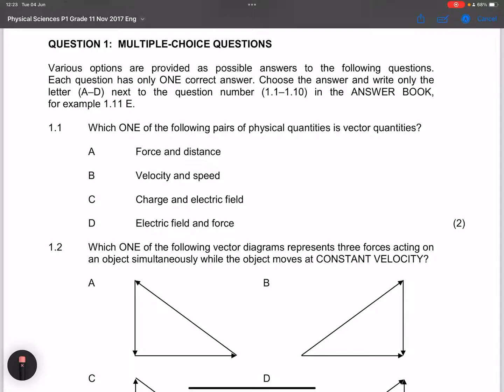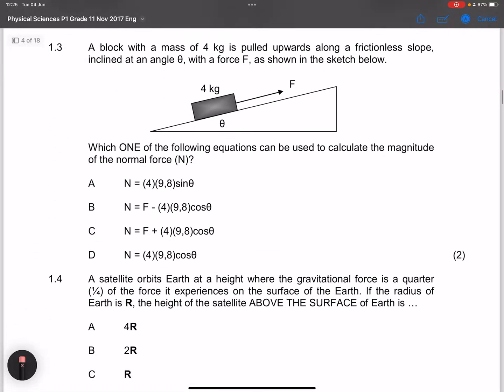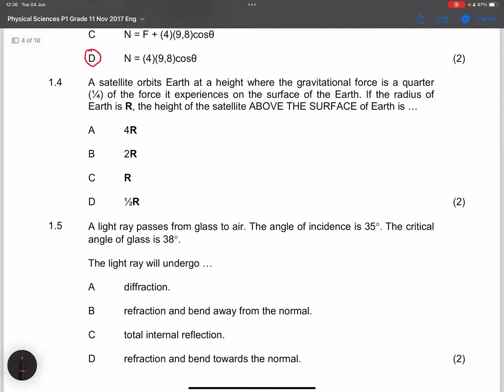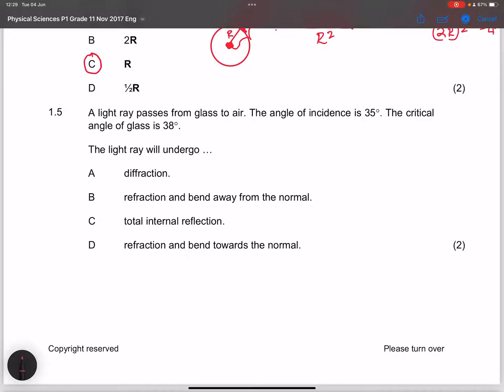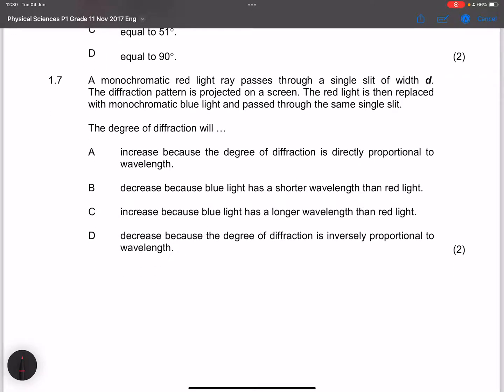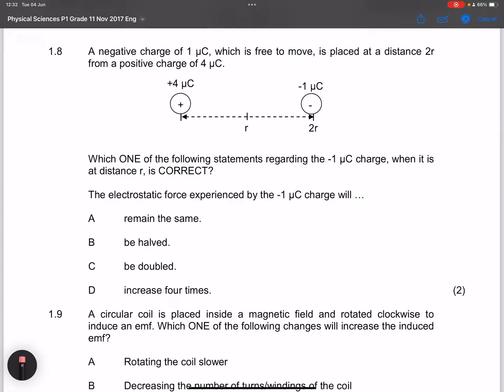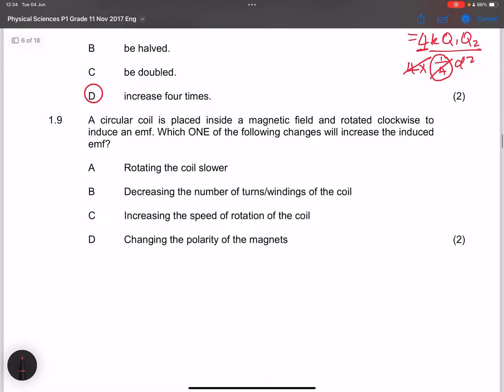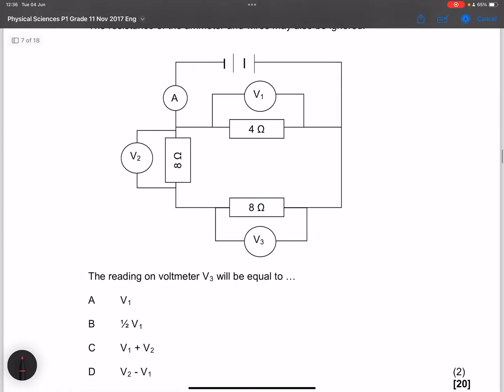Grade 11 Physical Science P1 - Multiple Choice Questions 2017 | Mlungisi Nkosi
In this Grade 11 Physical Science Paper 1 lesson, we go through the 2017 multiple choice questions, covering key topics that you need to know for your exams. Each question is explained in detail, ensuring you understand the concepts and how to approach similar questions in your final exam.

Key Topics Covered:

Key Physical Science concepts for Grade 11
Detailed explanations of 2017 multiple choice questions
Tips for tackling multiple choice questions in exams
Resources: